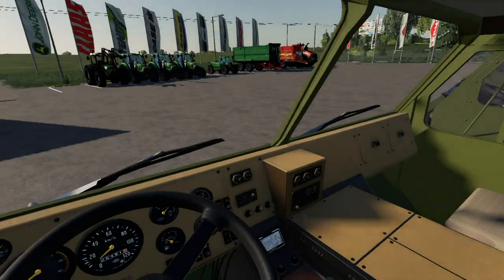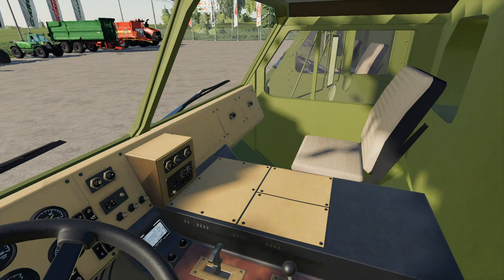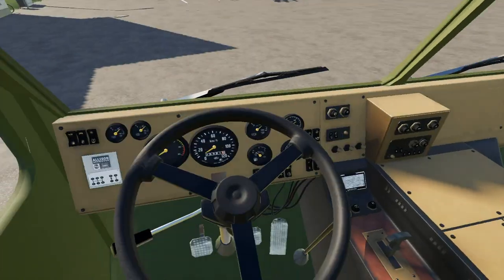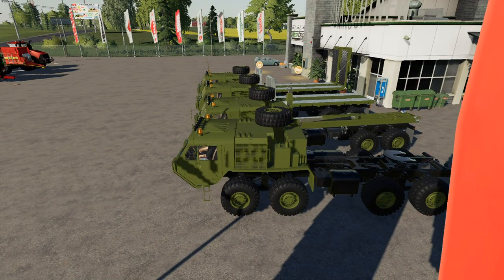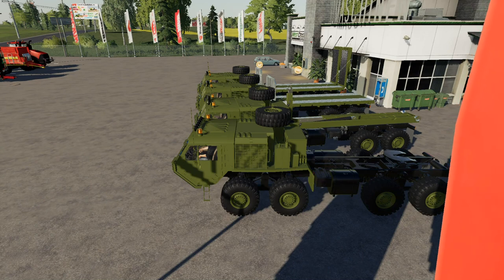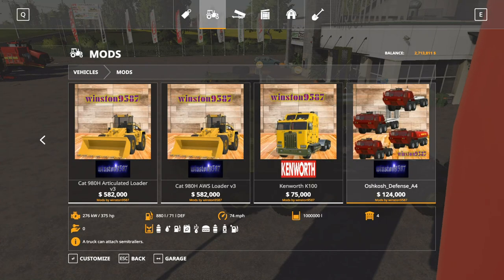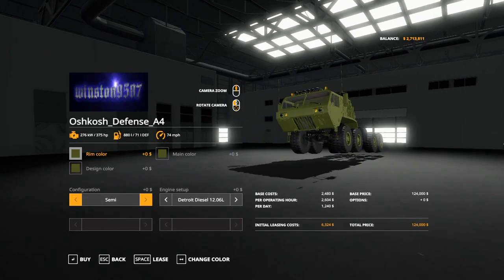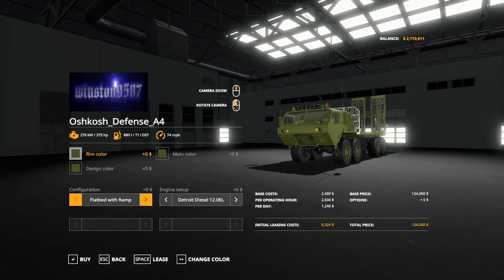lambo mods public mod release - Oshkosh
my discord is closed due to tolls. Nobody will be allowed to make invites they will be revoked.